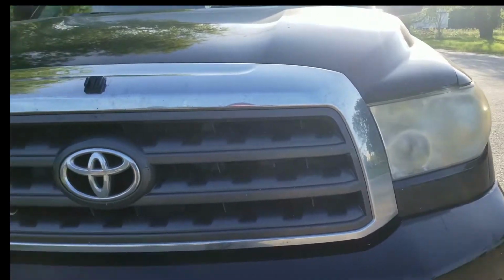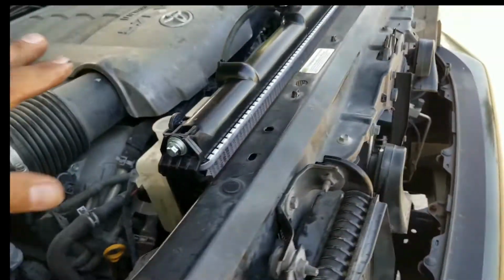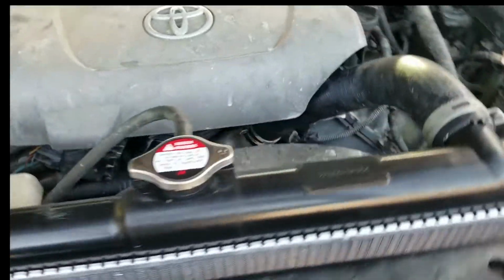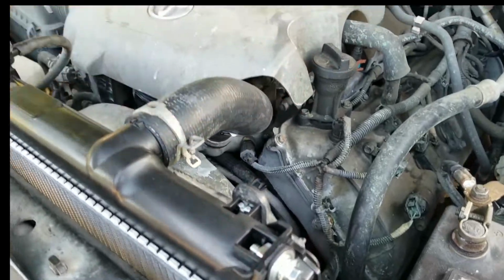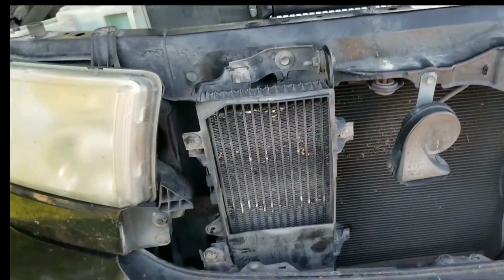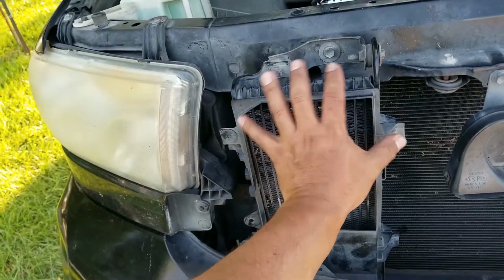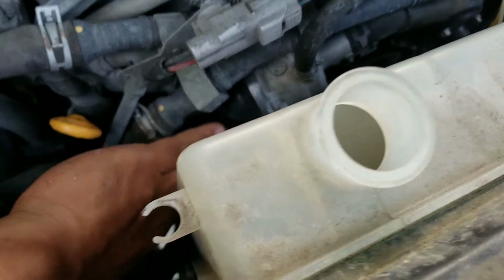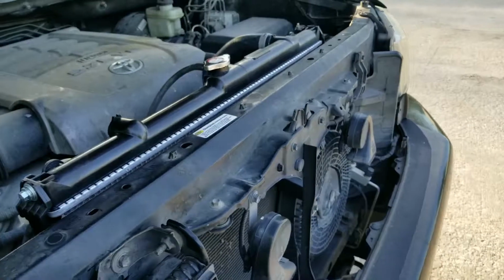I Replaced My Radiator Without Removing The Fan !!!! 2008 Toyota Sequoia SR5 5.7L V8 2WD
How to replace the radiator on a Toyota Sequoia and Tundra without removing the protective shroud and without removing the fan.
How difficult is it to remove the fan? Very difficult and you need a special fan clutch holding tool.

This is the radiator I purchased from O'Reilly Auto Parts:
Murray Heat Transfer Radiator
Part #: 8012994

Information about the fan:
A fan clutch is a thermostatic engine cooling fan that can freewheel at low temperatures when cooling is not needed, allowing the engine to warm up faster, relieving unnecessary load on the engine. As temperatures increase, the clutch engages so that the fan is driven by engine power and moves air to cool

Some people use this tool:
SCHLEY PRODUCTS Universal Fan Clutch Wrench SL61600
Specially designed contoured water pump holder is easy to use on vehicles using bolt on water pump pulleys to remove and replace the viscous fan clutch.
No adjusting or fiddling simply, with only one hand, hook on the pulley bolt and hold to remove the fan clutch. Reverse the 61600 to install the fan clutch. Designed for the following applications:
Chrysler, Ford, GM, Land Rover, Mazda with bolted on water pump pulleys.
Ford 4.9L 6 Cylinder F Series pickup trucks '93-'96 and Econo-line vans '92-'96.
Audi 1996 and later (except Audi A6 2.8L)
BMW 3, 5, 6, 7, 8, X & Z series (except the 4.0L & 4.4L V-8 engines).
VW 1998 and later (except Passat 3.0L 1998 and later) with bolted on water pump pulleys.

Mr. Daniel Explains

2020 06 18 proof that you can replace your own radiator.
V8 SUV same as Tundra second generation sequoia overheating and losing coolant problem because of a leaking radiator hose and cracked plastic radiator with a direct fit replacement premium aluminum core